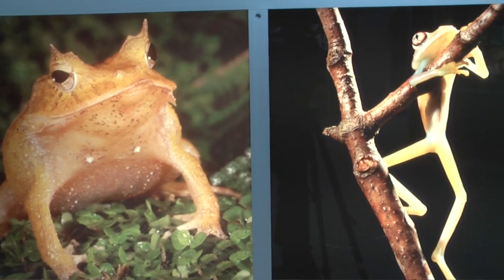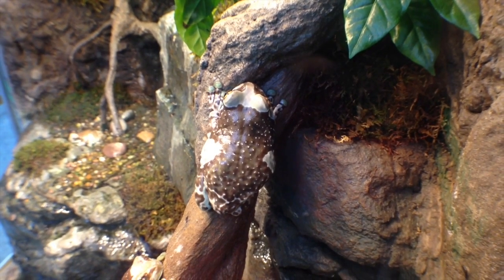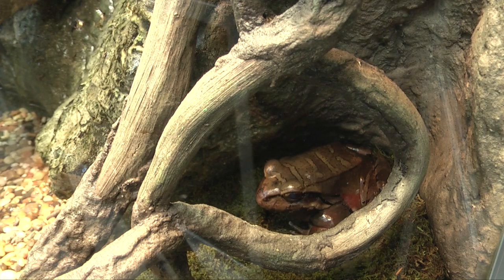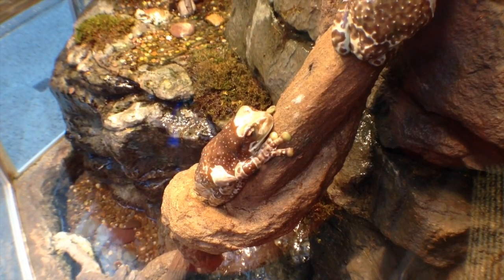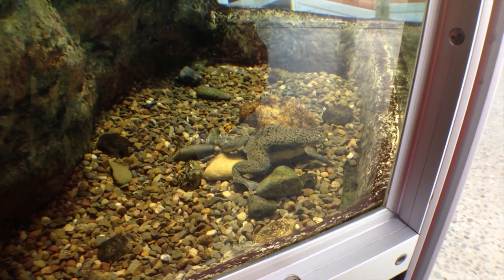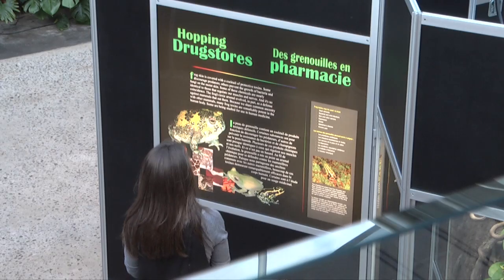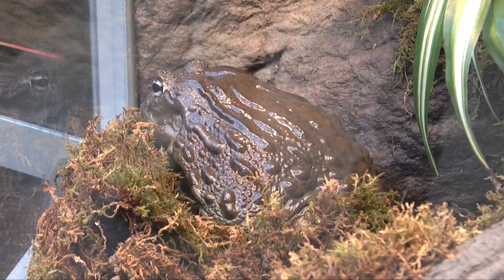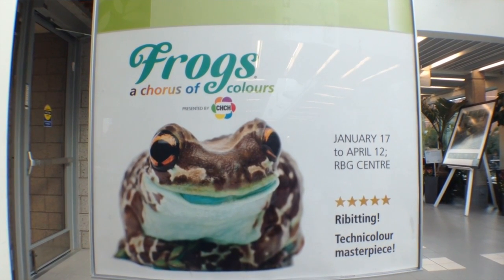Frogs at the RBG